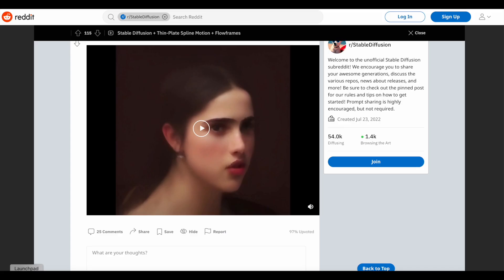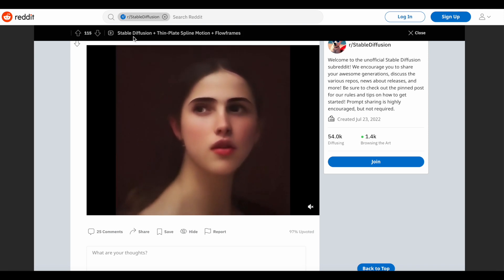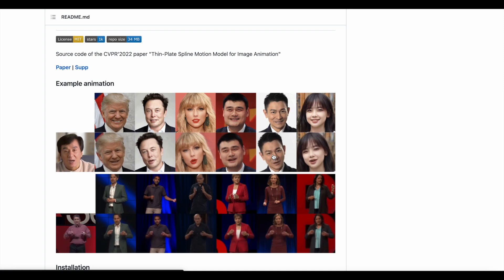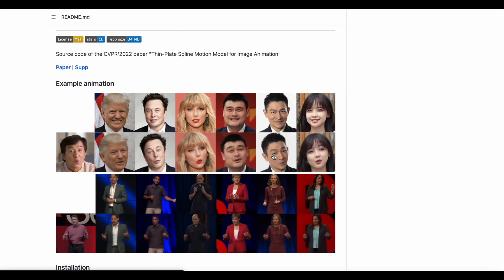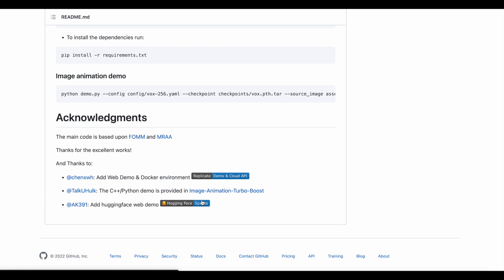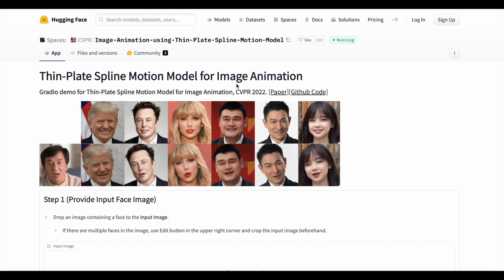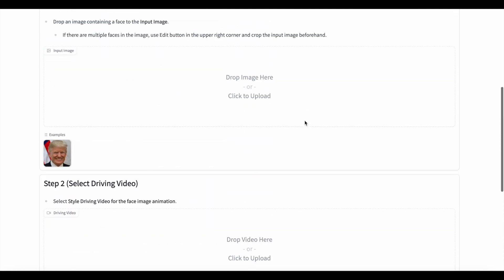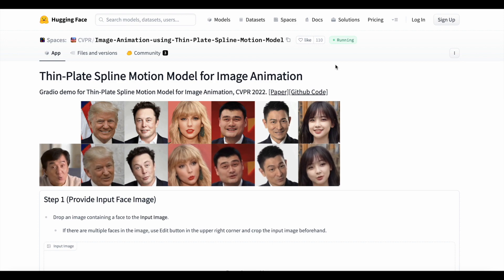Instant DeepFake Live Portraits with Thin-Plate Spline Motion Model for Image Animation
My aggregator came across this on Reddit today - very cool to see Stable Diffusion used in concert with some other incredible AI building blocks like RIFE.

This model can run on lower-end nVidia GPU's as well (less than 6gb of vram)!